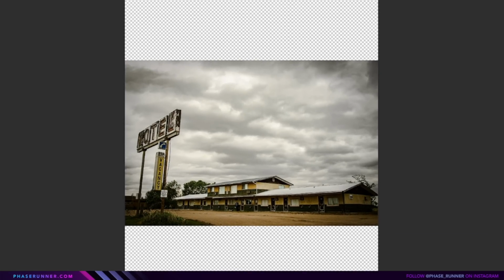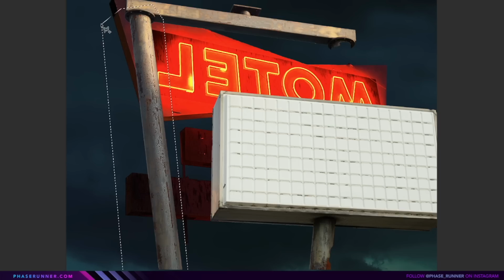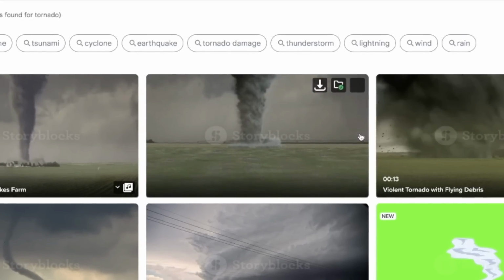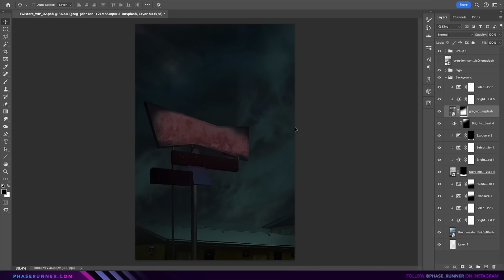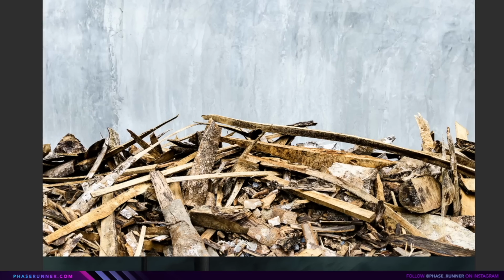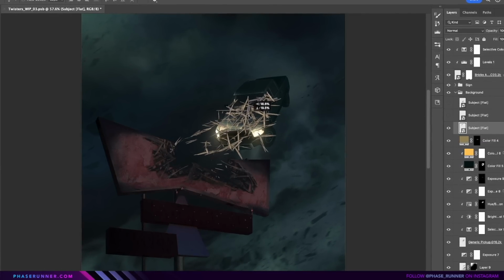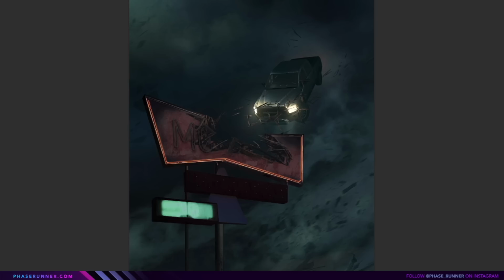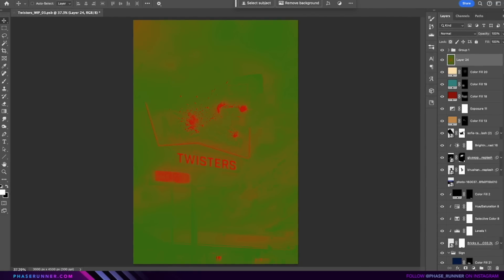I Made a Movie Poster for TWISTERS!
In this video, I challenge myself to make an alternative poster for the upcoming 2024 movie 'Twisters,' using a blend of various Photoshop techniques. Hold on to your seats!

00:00 Introduction
00:18 Artwork Creation
08:24 Final Artwork Reveal